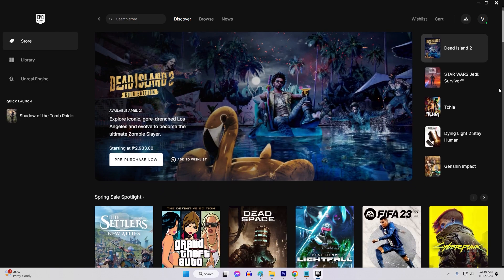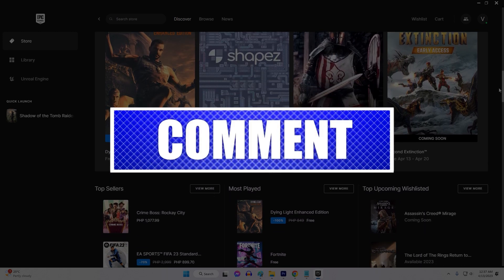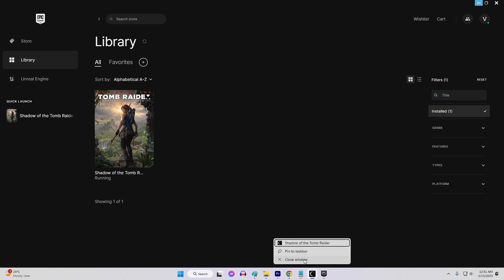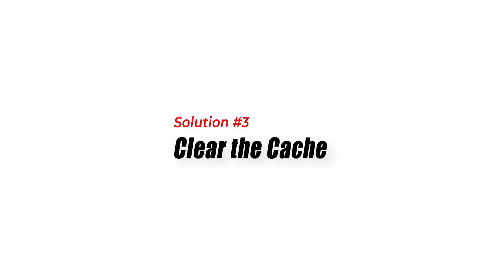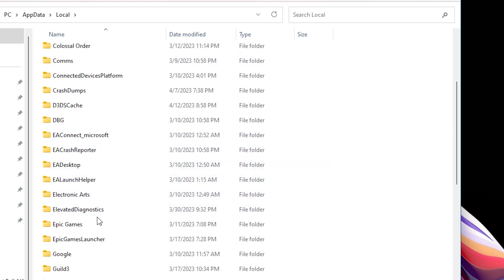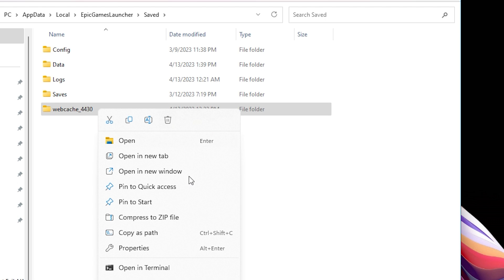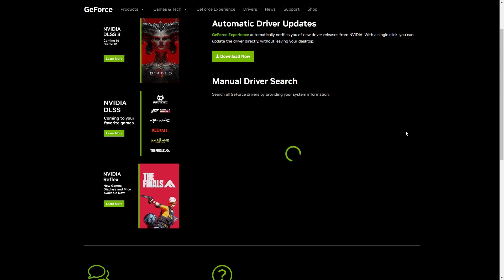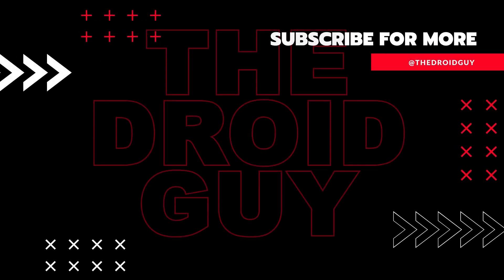How To Fix Epic Games Error Code IS-0009 | Can't Install Game On Epic Games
Epic Games Error Code IS-0009 is a common issue that players encounter while launching games on the Epic Games Store. This error prevents users from playing their favorite games and can be quite frustrating. Fortunately, there are several solutions to fix this issue.
In this video, we will discuss the different methods to resolve Epic Games Error Code IS-0009.